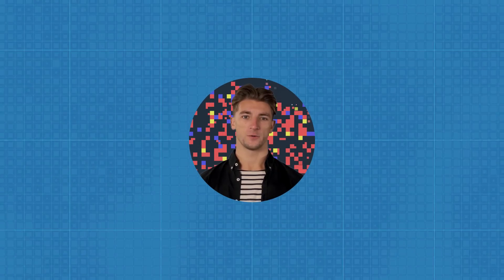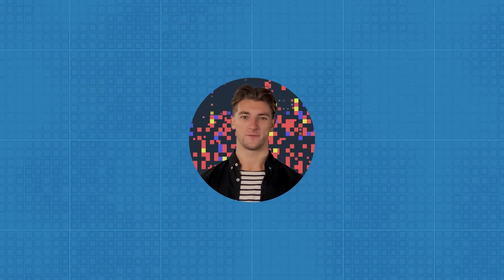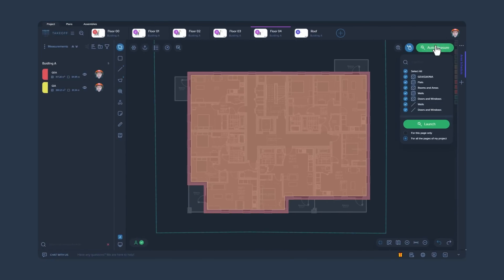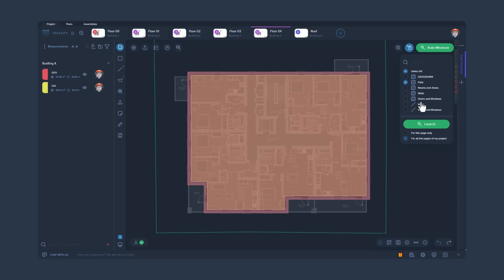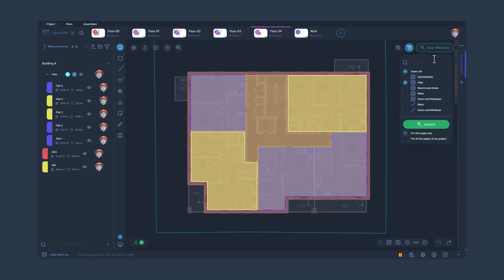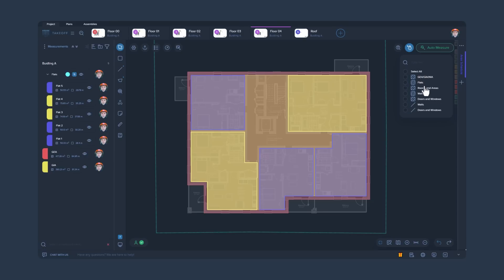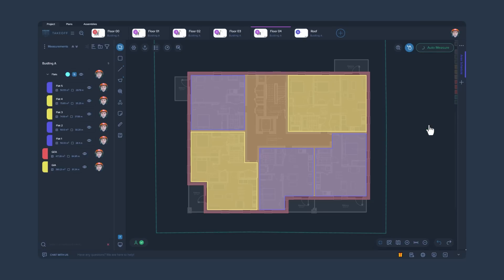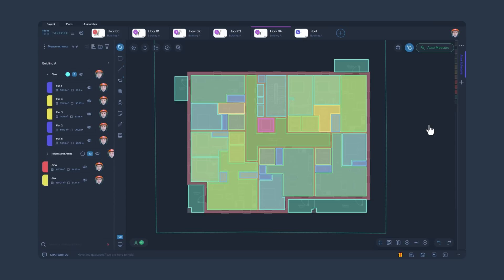Auto Measure 3.0 — AI construction takeoff software feature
Auto Measure is Kreo's AI-powered feature, which recognizes most parts of elements in your drawings, classifies them into relevant groups (eg. walls, doors, stairs, living rooms, bedrooms, etc.) and automatically defines the measurement values for each element.

From now on, you're able to select the required measurement groups that you would like to get as an output, start Auto Measure on the selected page of the file or on all its pages and re-run Auto Measure.